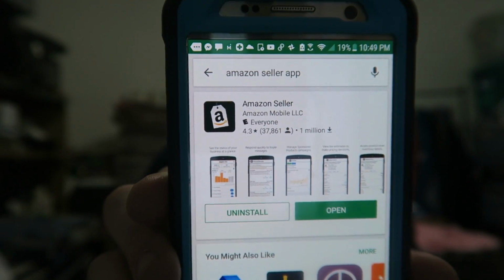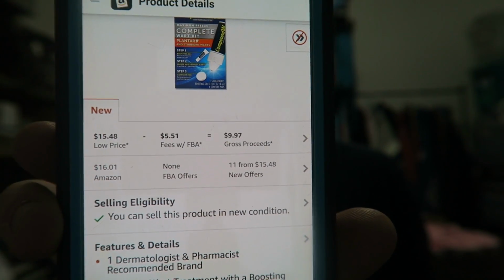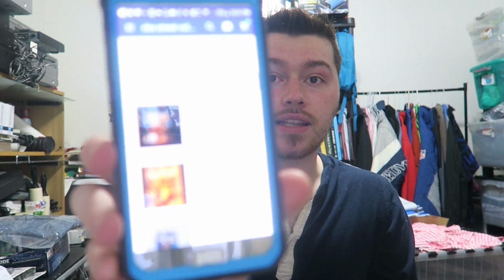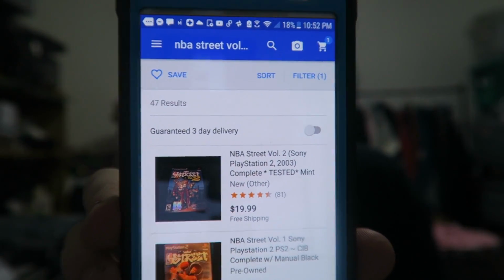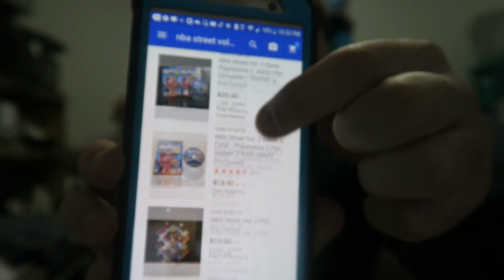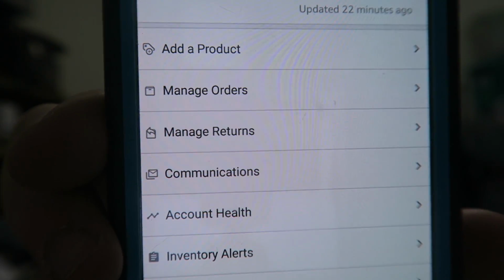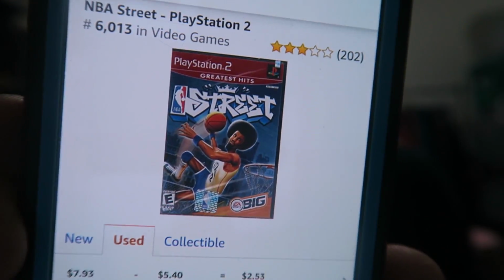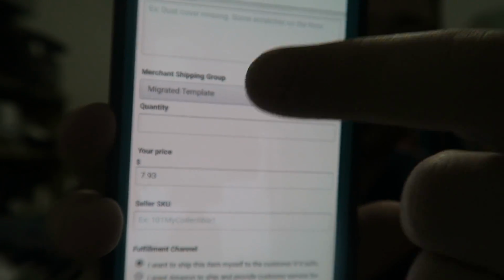How to Research Thrift Store Items for Ebay and Amazon | How to Sell Merchant Fulfilled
Buy Items I Use Everyday while Packing and Shipping!:
Uline 14x20 Poly Bags
T-Shirt 11x14 Poly Bags
Cling "Saran" Wrap
Barcode Scanner that I use

Printer I use:

Scale I use:

6 Pack of Buffing Pads

Link to my Ebay Store